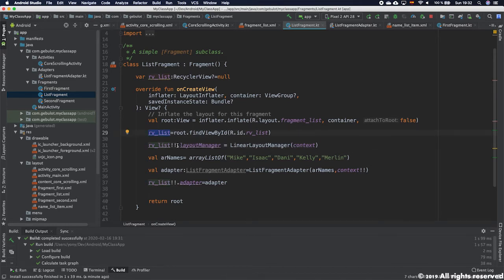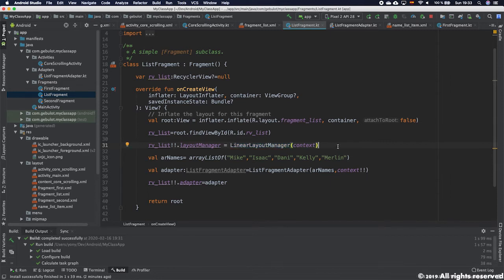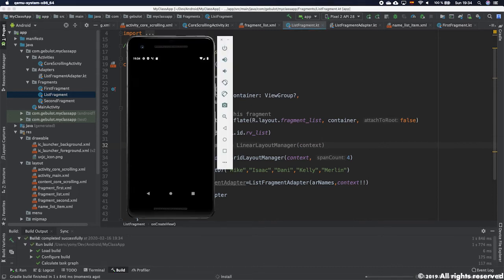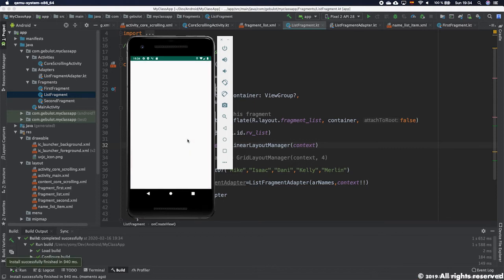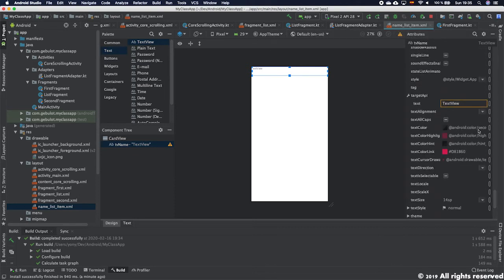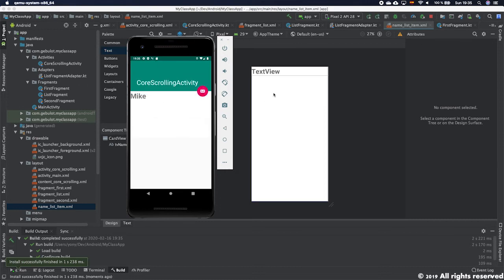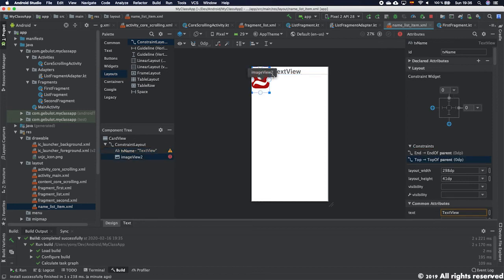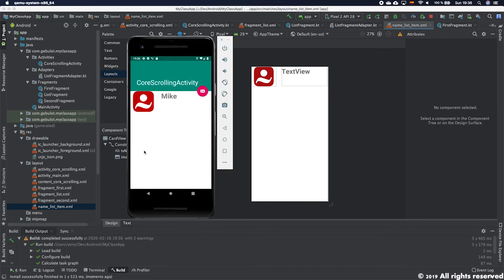Android Kotlin + Firebase: List Fragments Part 4